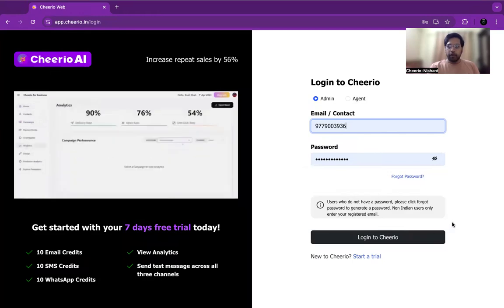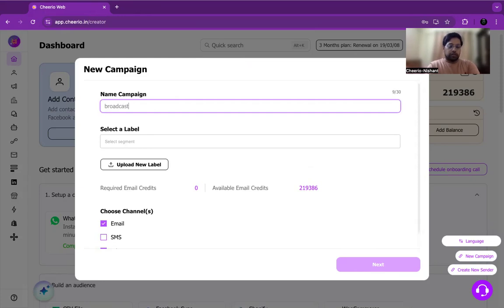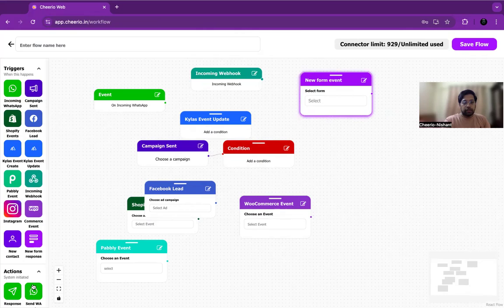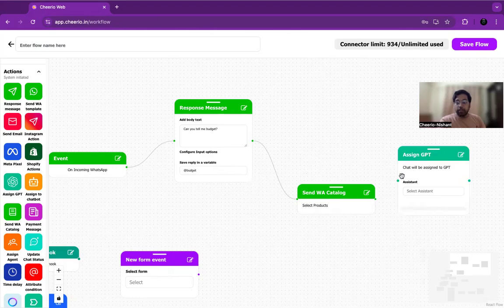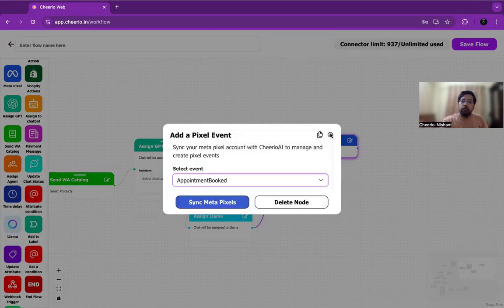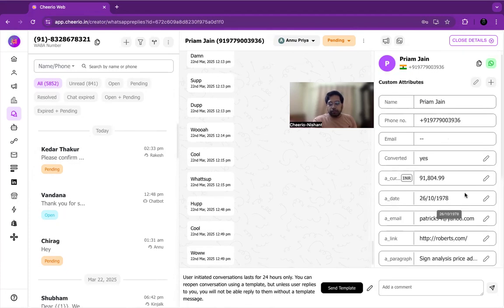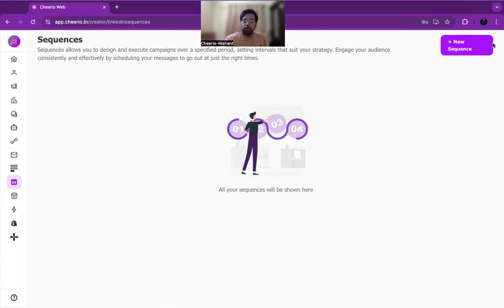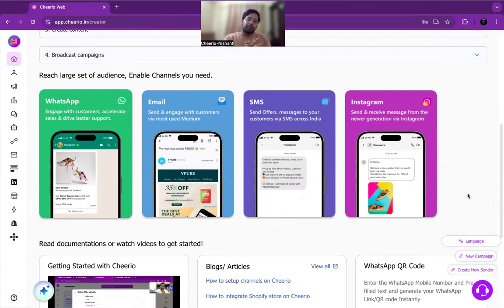Cheerio AI: The only retention automation tool you will ever need!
No matter where your customers choose to interact with you, be it Linkedin, Email, Whatsapp, SMS, Messenger or Instagram we can help you optimise every touchpoint and 3x your customer lifetime value within a matter of months using our support, sales and marketing automations.

Harness the power of AI in a few clicks and deploy agents created on ChatGPT, Llama or Gemini on channels such as Whatsapp, Instagram, email and more!